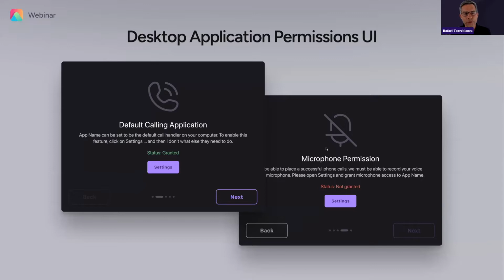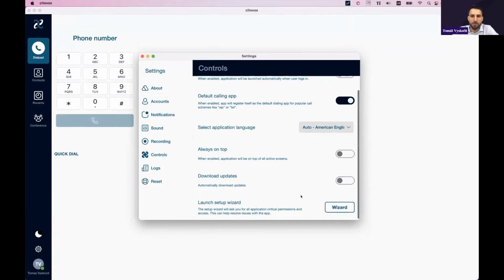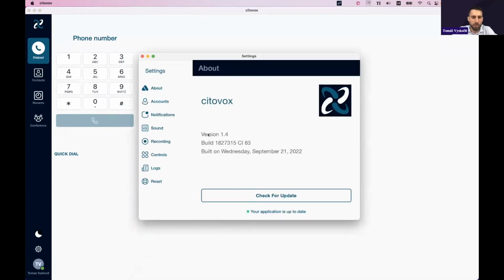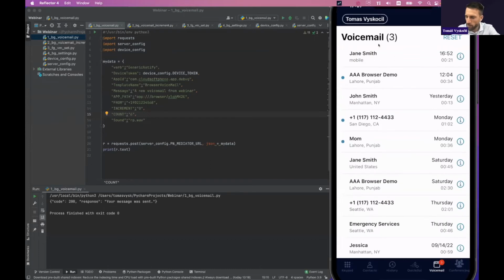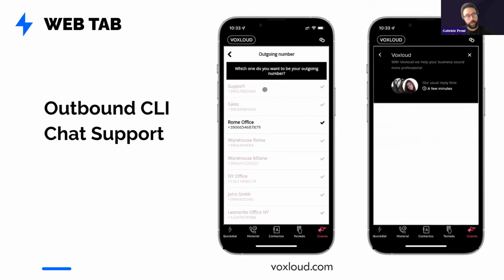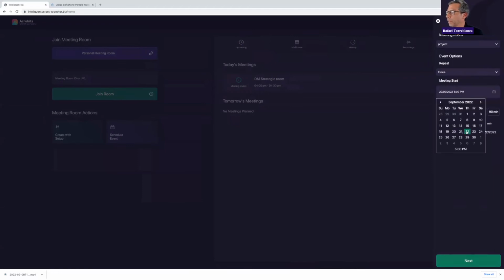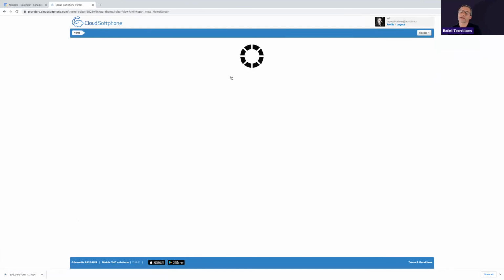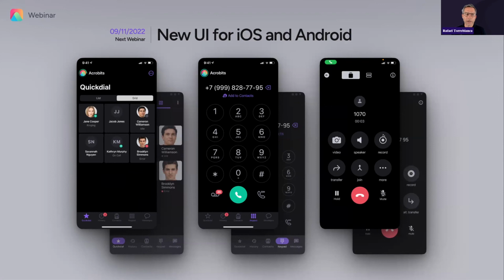Cloud Softphone Tech Tips Webinar | September 21st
Here’s what we covered in our first-ever Tech Tips webinar"

- New features like our permissions UI and improved desktop app updates (coming Nov 2022).
- LinkUp — our new, no-download required video collaboration tool that makes one-click meetings easier than ever.
- A deep dive into Web Tabs and the endless possibilities they unlock for businesses looking to customize the Cloud Softphone in-app experience.
- How partners like Voxloud leverage Cloud Softphone Web Tabs to create a value-driven customer experience.
- A live Q&A where we answered customer questions.